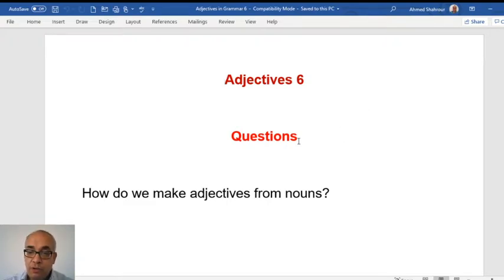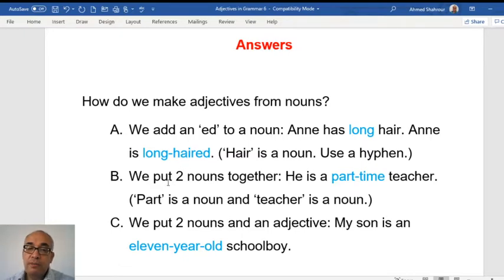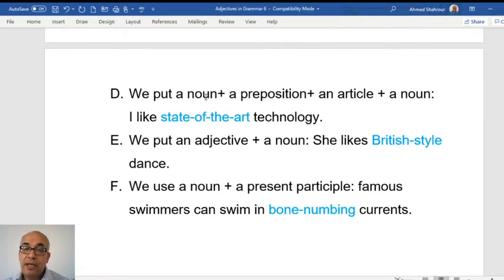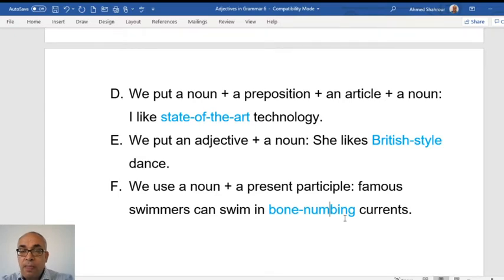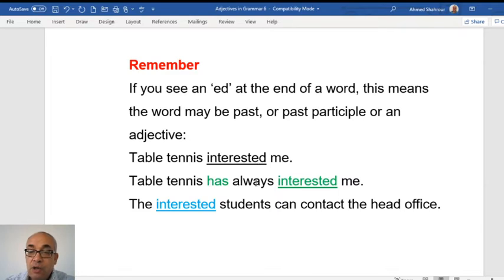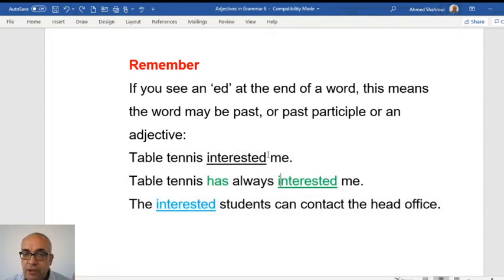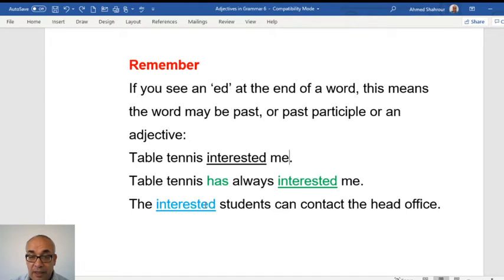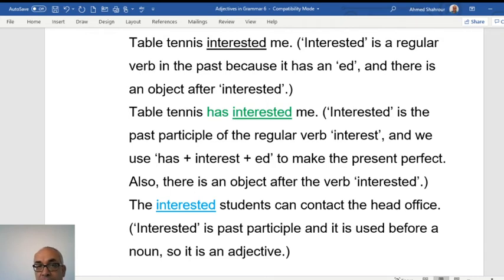Adjectives in Grammar Part 6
How do we make adjectives from nouns? Watch the video to find your answers.